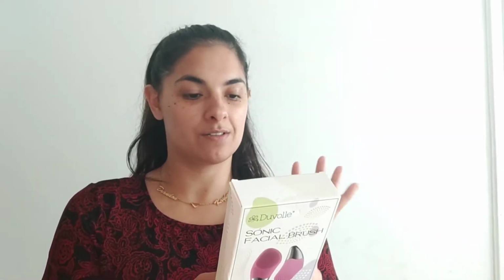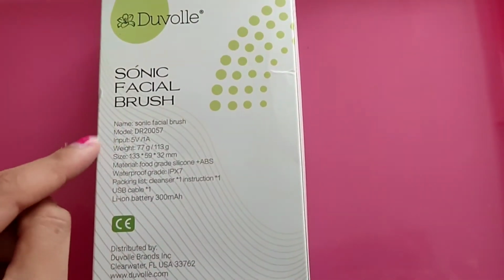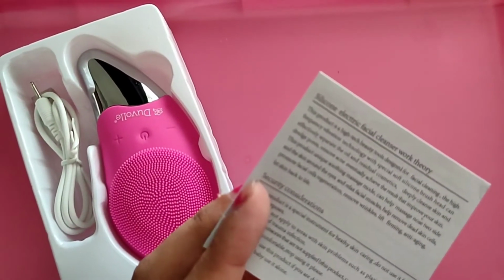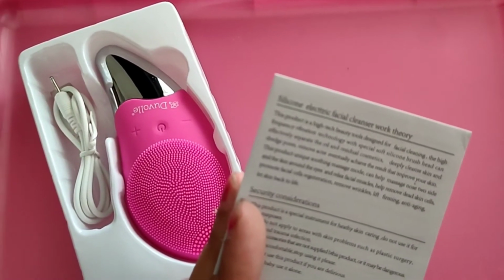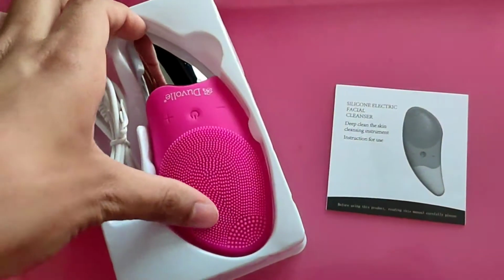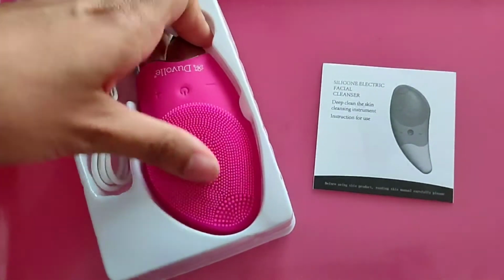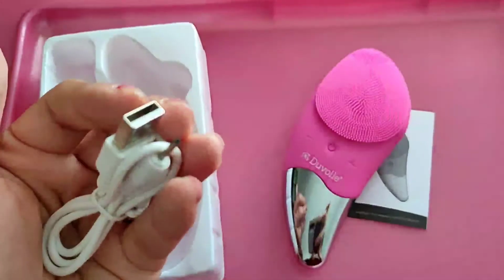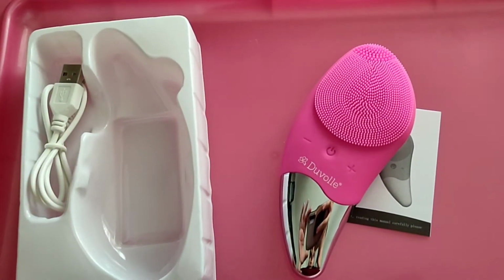*NEW* Duvolle Sonic Facial Brush / Try with me / Review / Discount Code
To grab yourself one of these amazing brushes for yourself please see details below.

Duvolle® 70% OFF PROMO CODE: MRSMORRISON70
Duvolle® Sonic Facial Brush: $28.50

Camera for filming:
Realme Mobile Phone

Editing Software:
Kinemaster App